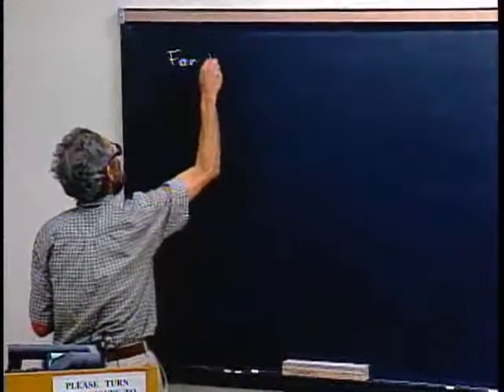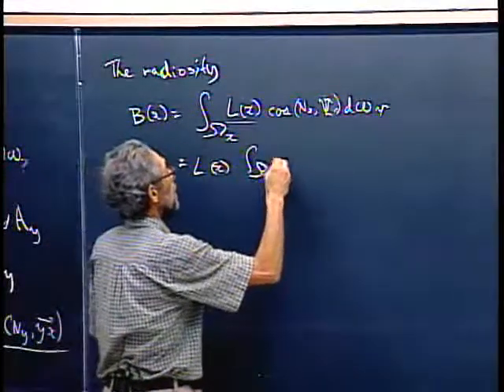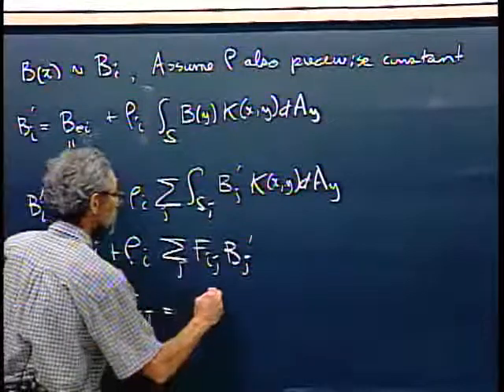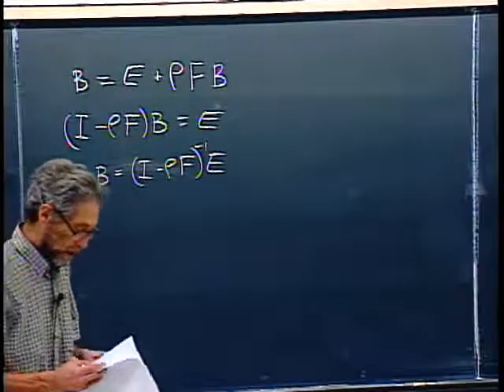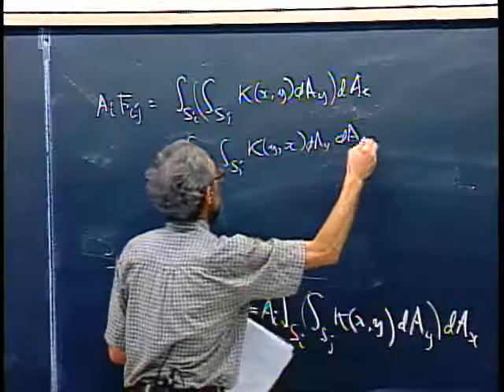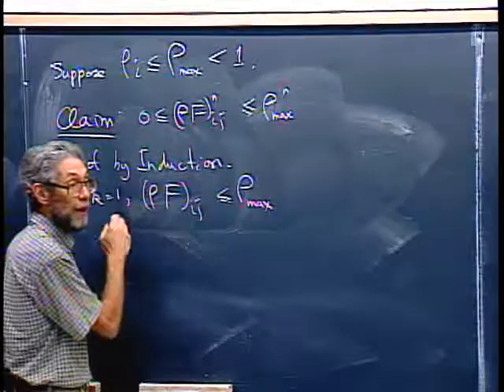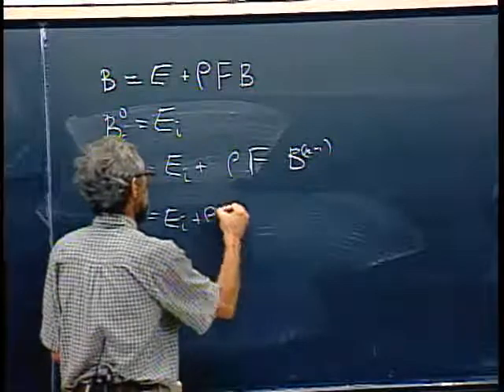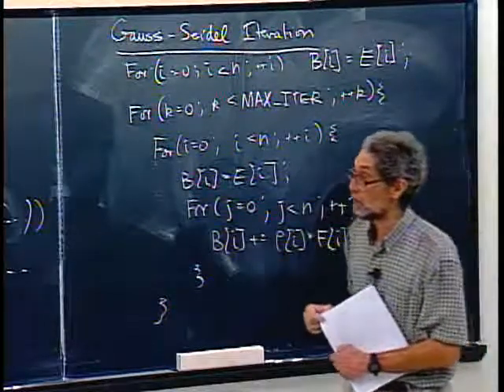Finite Element Method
Lecture 16 discusses the linear equations for radiosity that come from using the Finite Element method and also the definition and properties of form factors, the convergence of the Neumann series for successive bounces and Jacobi and Gauss-Siedel iteration methods for solving the radiosity linear equations.